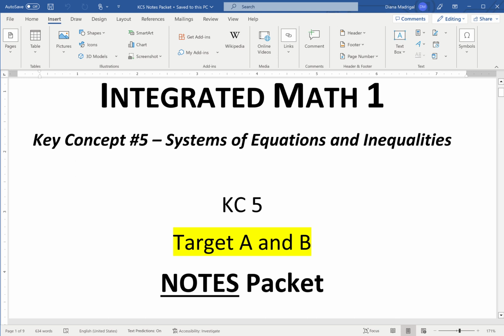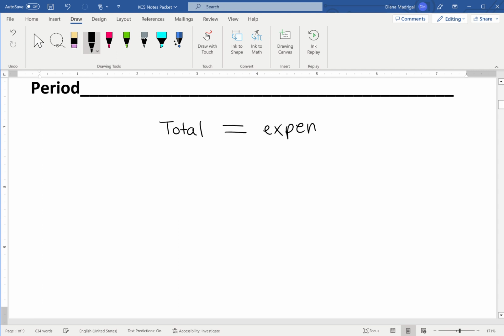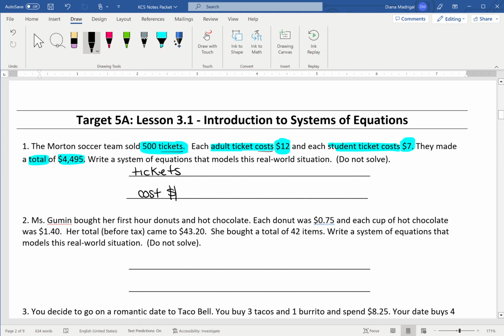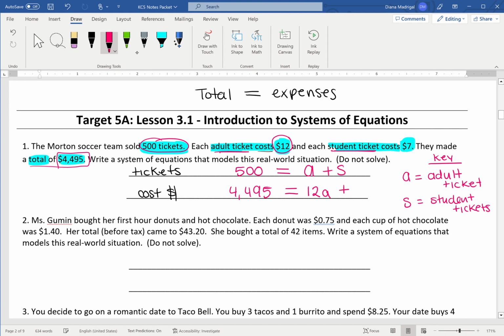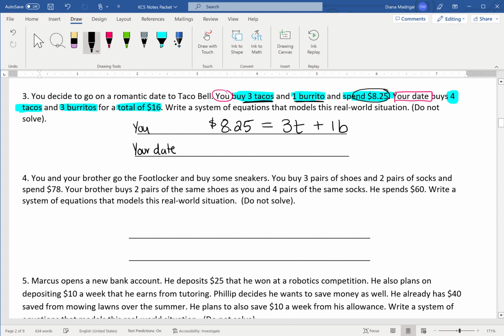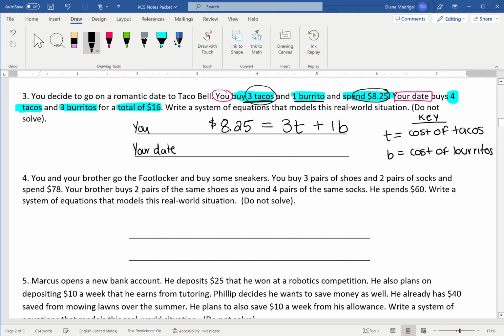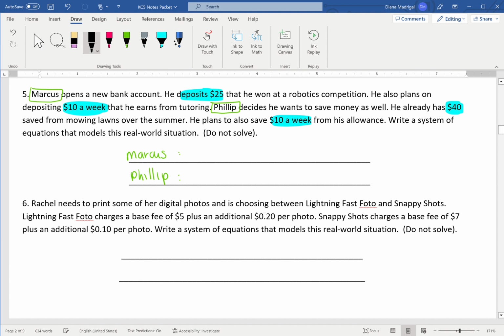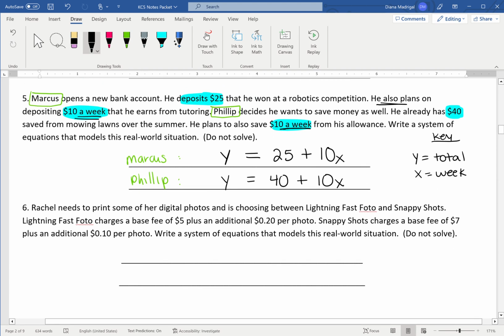KC 5A Notes (2023)